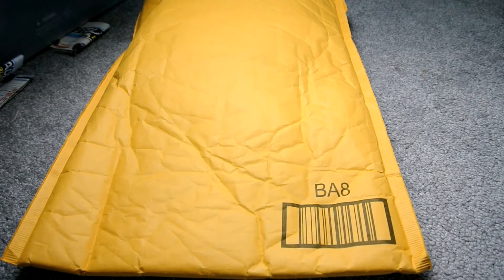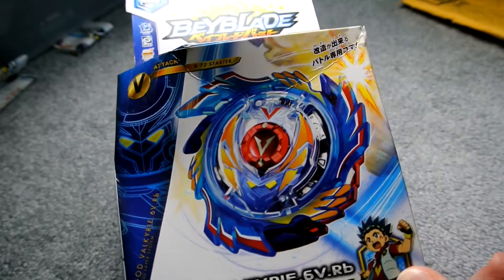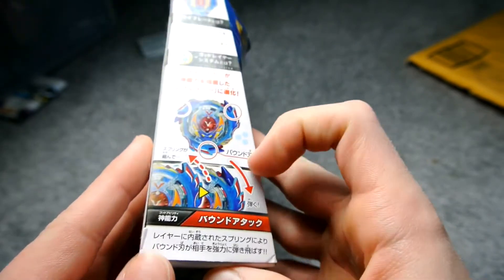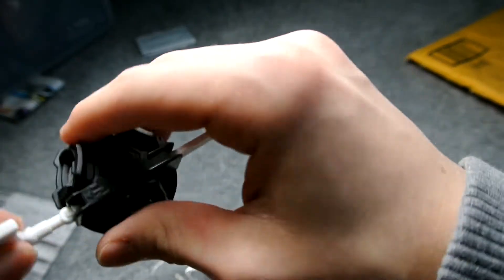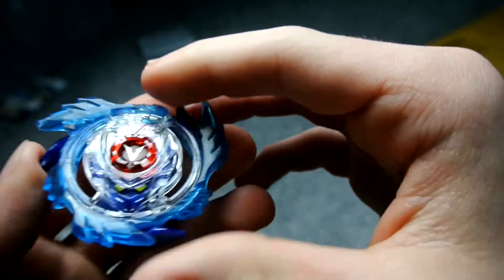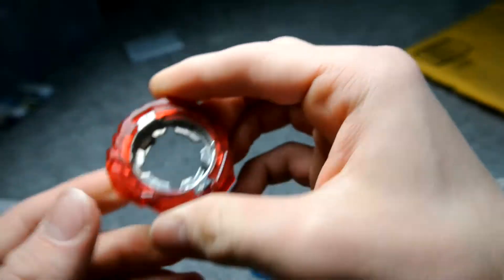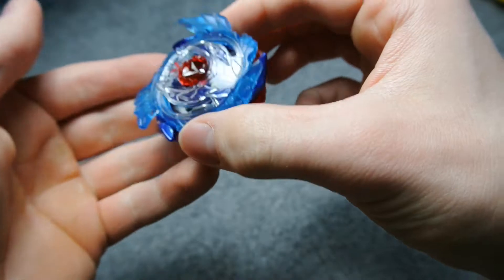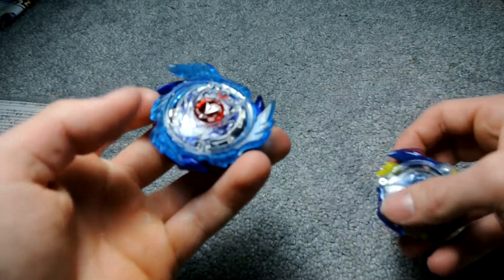God Valkyrie Unboxing! God series Beyblade Burst